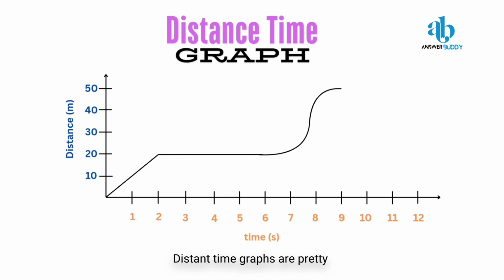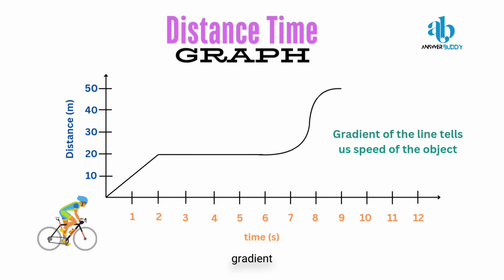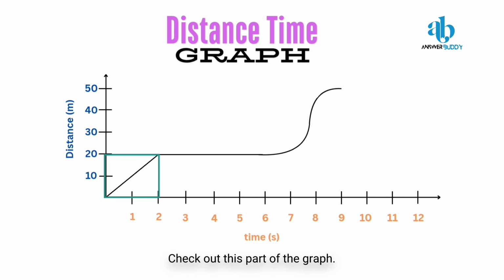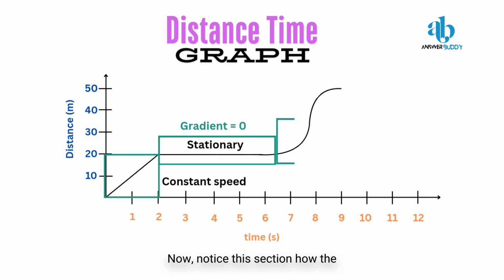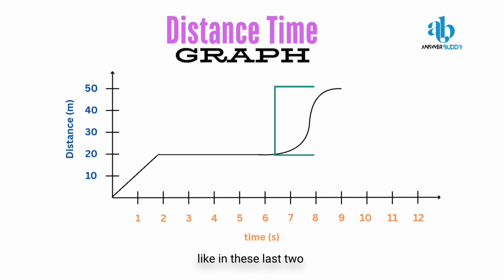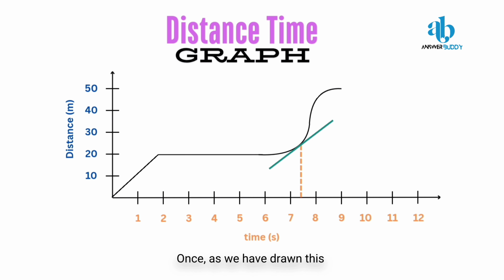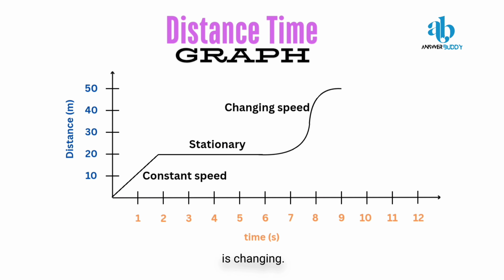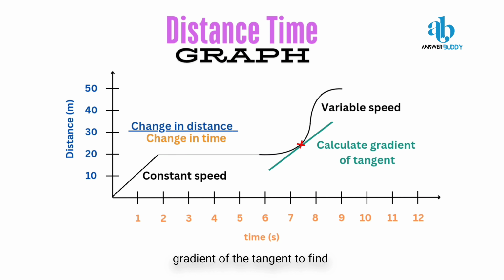Distance-Time Graph | Easy Explanation | IGCSE/FBISE Physics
This video covers:
The concept of Distance-Time Graphs with clear and simple examples.
Explained in an easy way for beginners.

General Info:
Suitable for all GCSE, IGCSE, and FBISE Physics courses.
Helpful for both foundation and higher tiers.
Includes key points often asked in class 9 & 10 board exams.